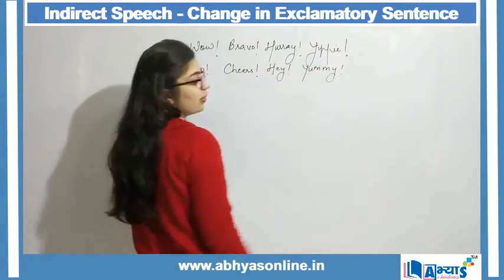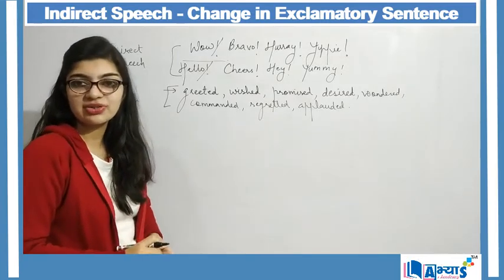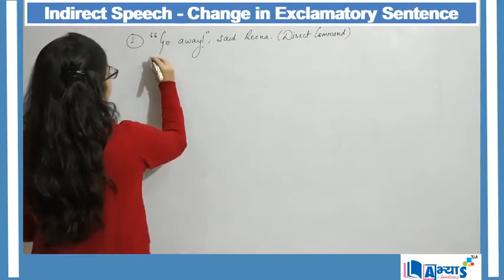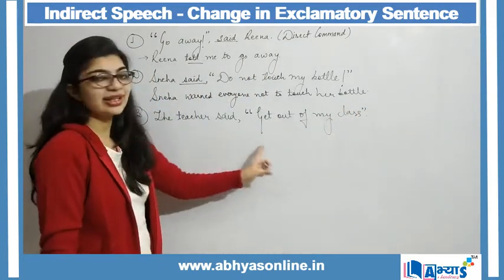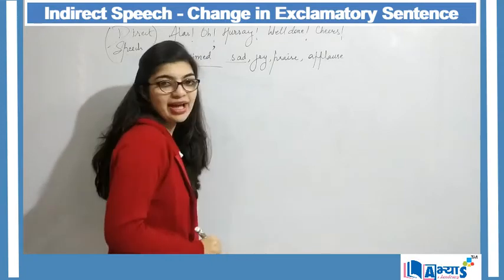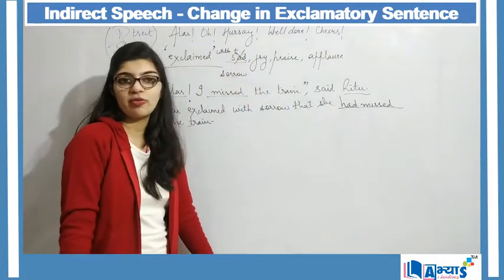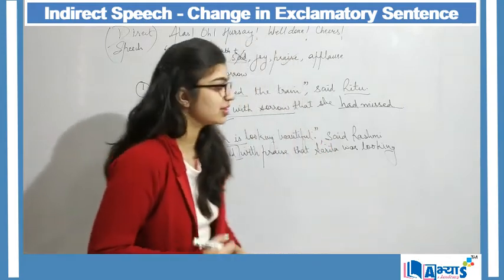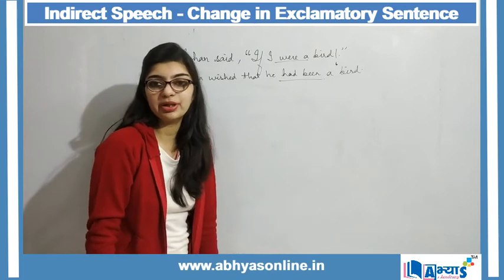Indirect Speech - Change in Exclamatory Sentence | English | Reported Speech | Ms. Mrinal | Abhyas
Change in Exclamatory Sentence:
If the direct command ends with an exclamation mark, we change this to a full stop in the indirect command. We use the reporting verbs exclaimed, praised, cried out, applauded, regretted, wished, desired etc.
--    "Go away!" said Raveena. (Direct Command)
--    Raveena told me to go away.  (Indirect Command)
--    Juhi said, "Dont touch my water bottle!" (Direct Command)
--    Juhi told everyone not to touch her water bottel. (Indirect Command)
--    Rushmi said, " What a pleasant surprise!" (Direct Command)
--    Rushmi exclaimed with pleasure that it was a pleasant surprise. (Indirect Command)

Change in Narration
Reporting verb